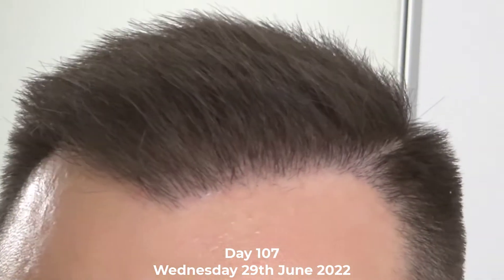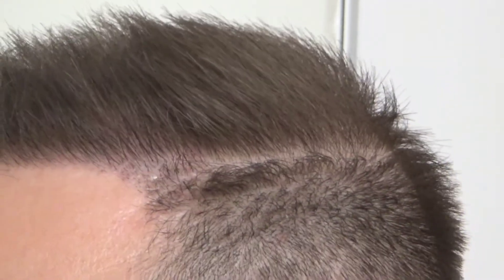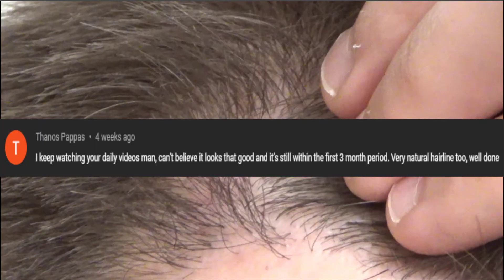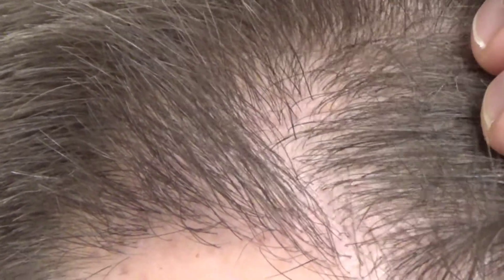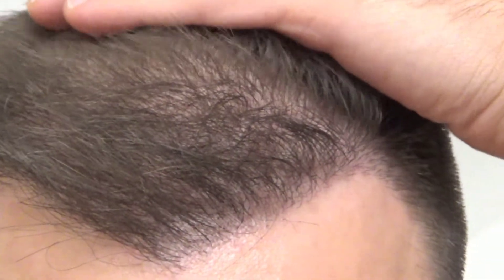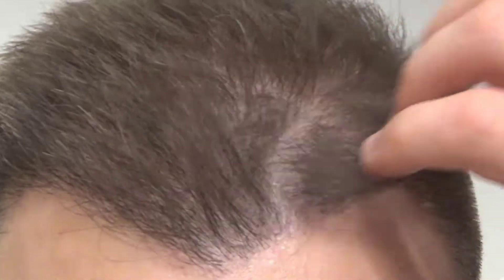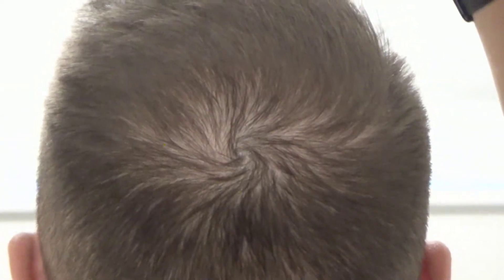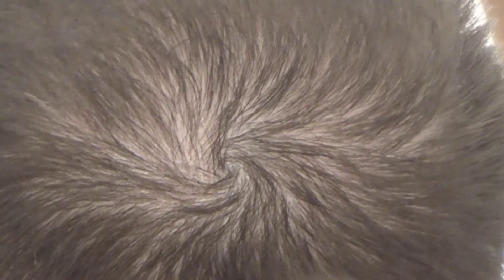FUE Hair Transplant & PRP: Day 107 Post Op Recovery (Answering Comments)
Welcome to my 2nd hair transplant journey, and my first PRP (Platelet-Rich Plasma) Therapy sessions on my mid/crown area. Daily updates of how my hair is doing/growing after the transplant. FUE Hair Transplant & PRP: Day 107 Post Op Recovery (Answering Comments)

Massive thank you to The Private Clinic in London for doing both hair transplants & PRP.

1st HT 5000 hairs. 2 Day procedure on 21st & 22nd September 2016.
2nd HT 4000 hairs & PRP. 1 day on 14th March 2022.

Big thank you to Dr. Raja & his team for doing my 2nd HT & PRP therapy.

Music background noise:
♪ Daily (Prod. by Lukrembo)